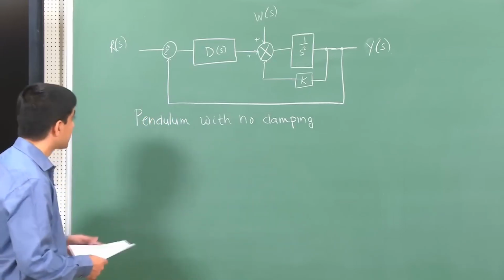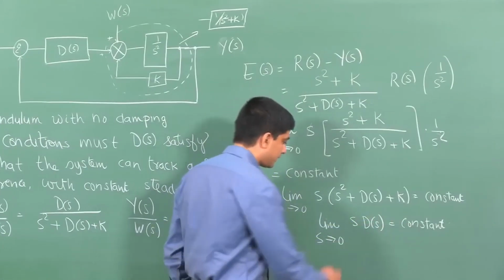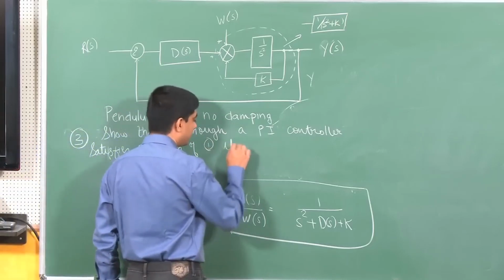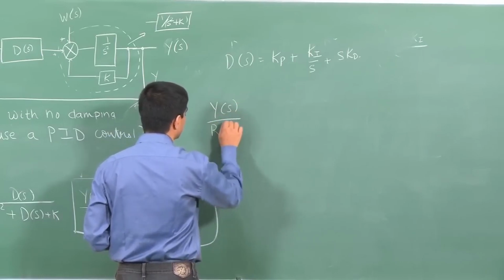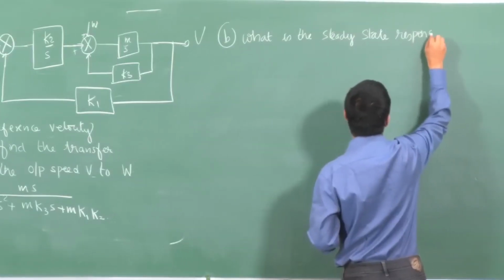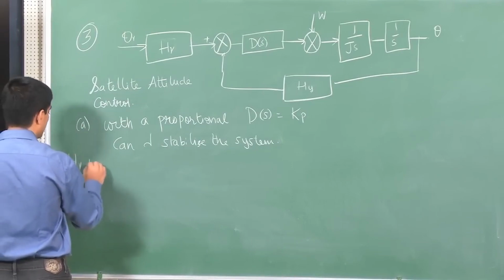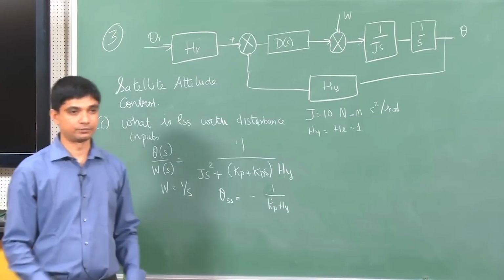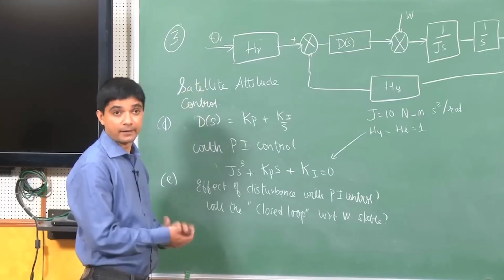Problems on PID Controllers